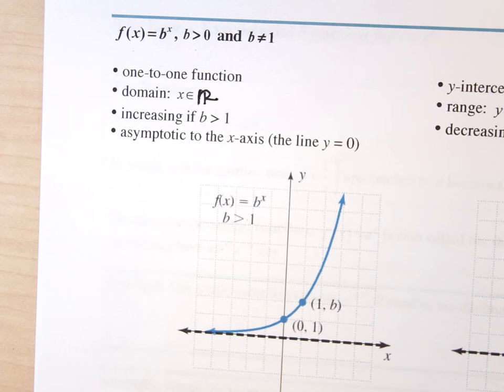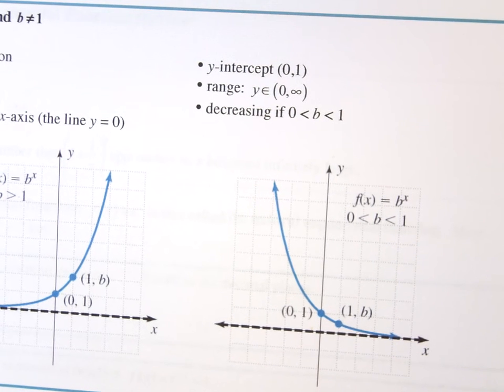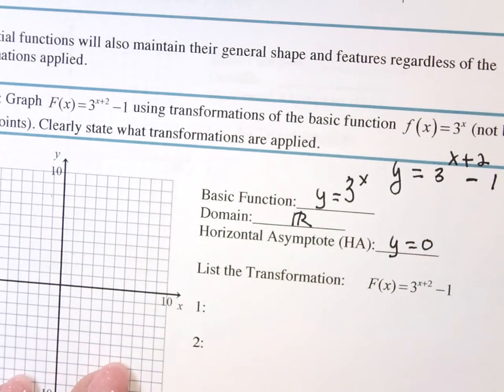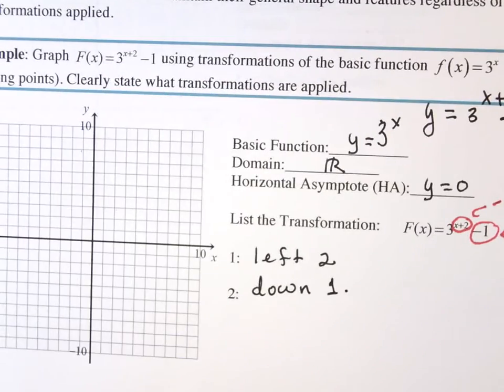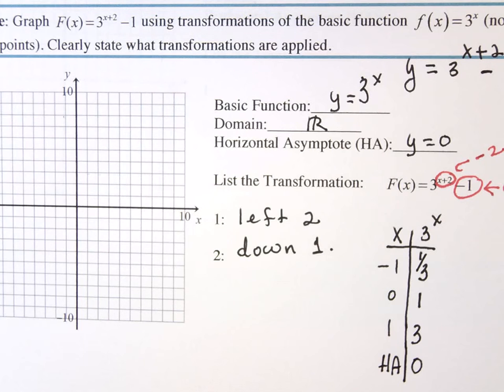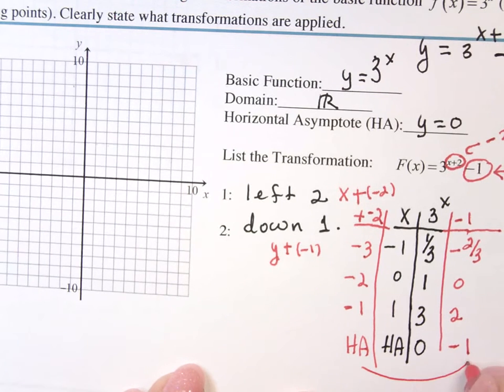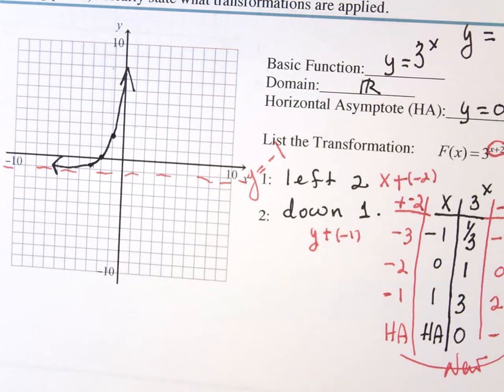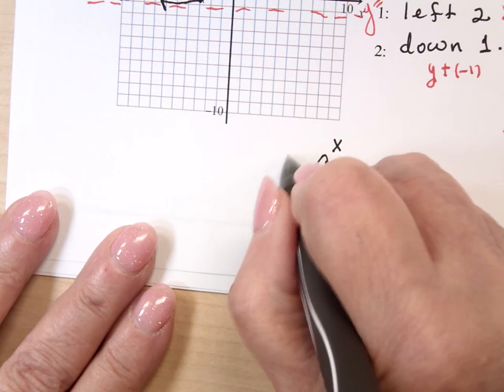150c 5 2 pg 11 sp19